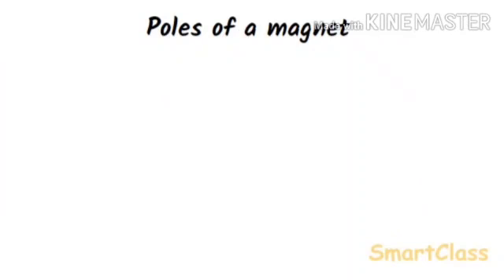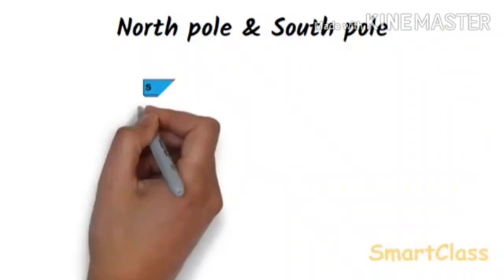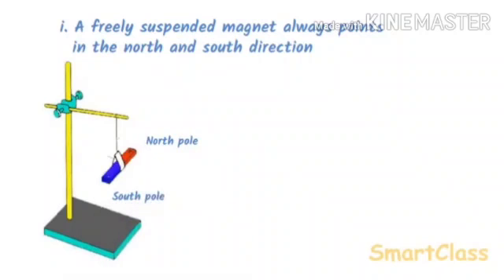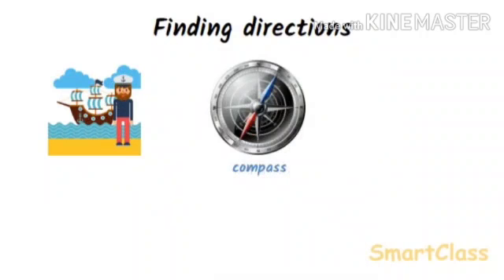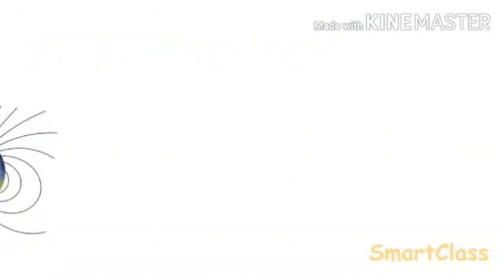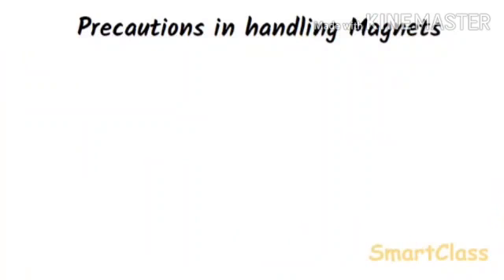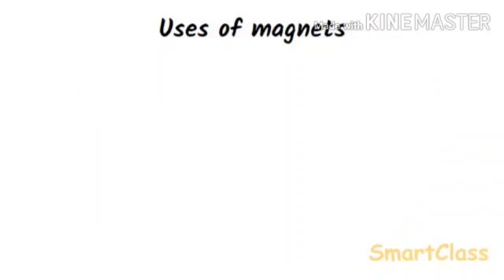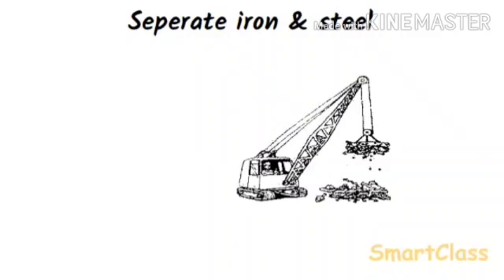Class VI Sub Science